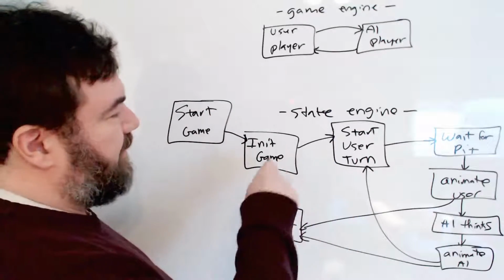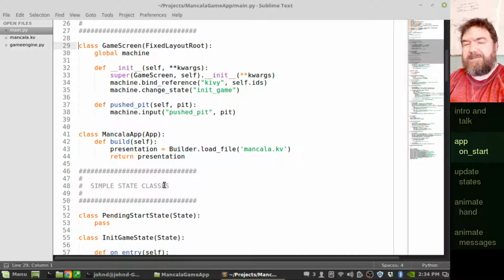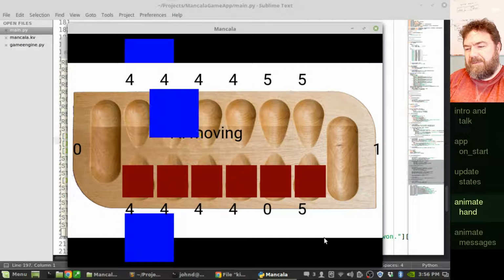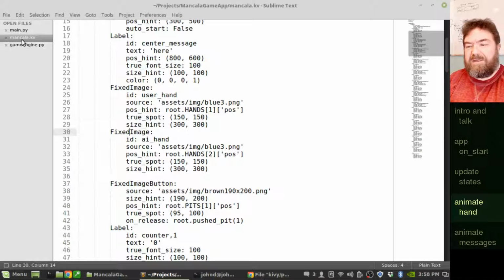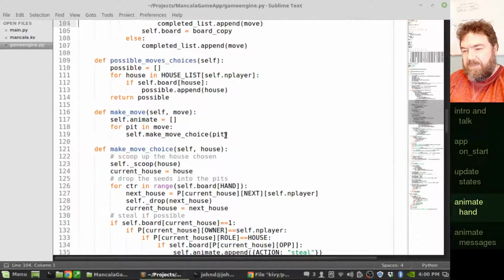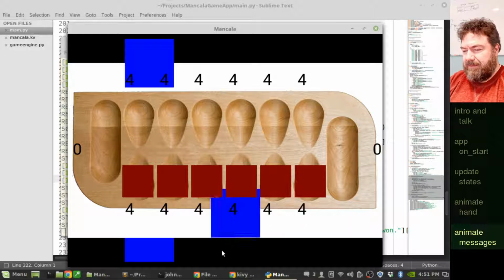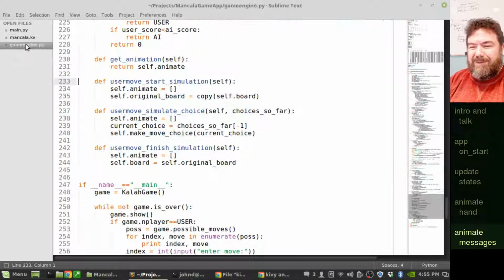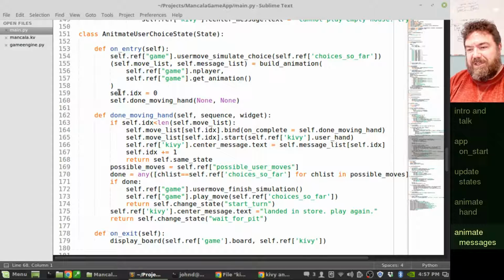Making a Mancala Game App Ep. 8: first pass at multistep animation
Started work on multistep animation that handles the pickup and dropping of seeds by a moving hand.

From the Free Music Archive